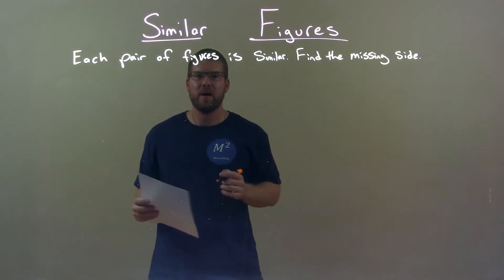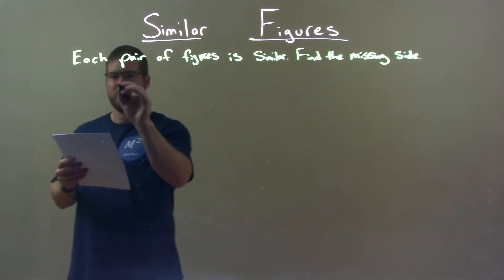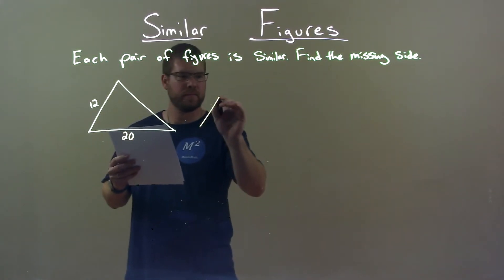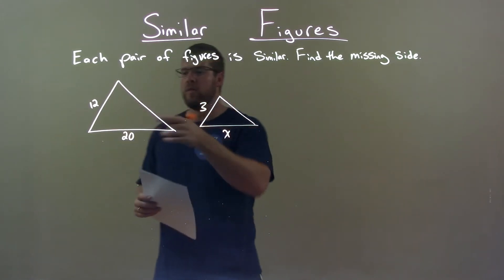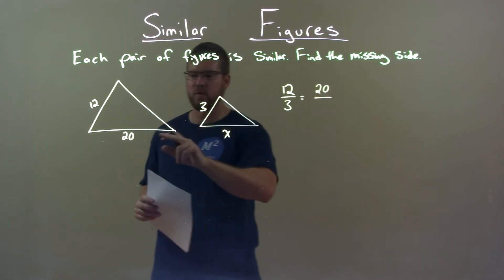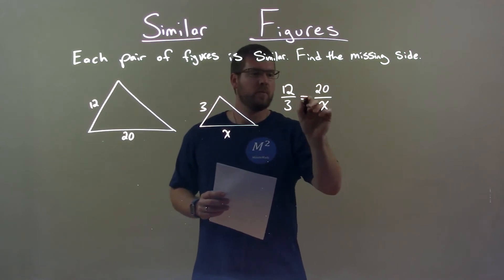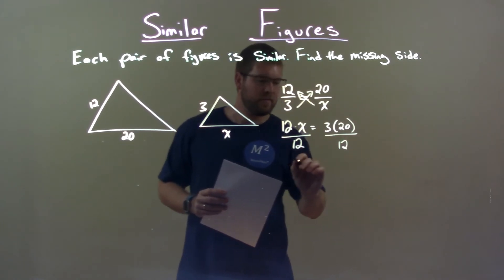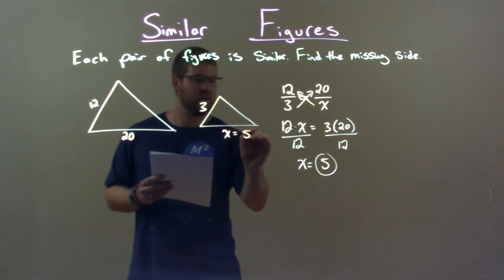Find the missing side of the triangle ∆12,20 ∆3,x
In this math video lesson on Similar Figures, I find the missing side in a pair of similar triangles with sides 12,20 and 3,x.